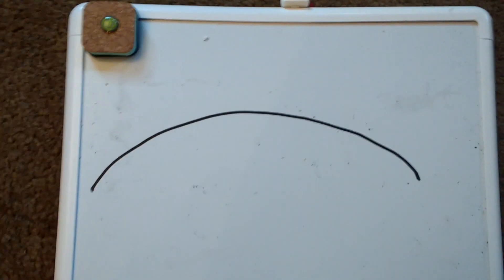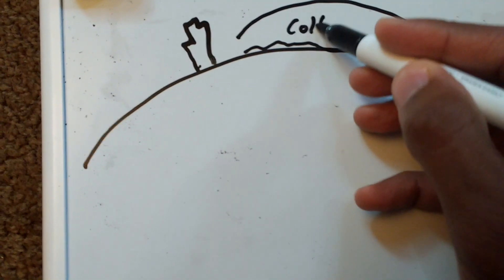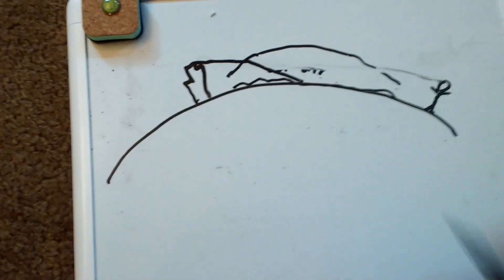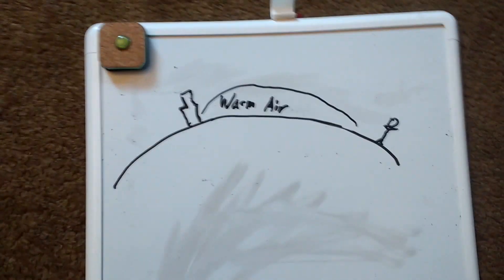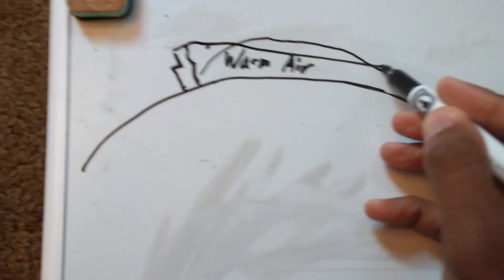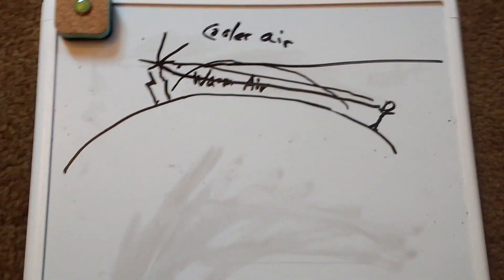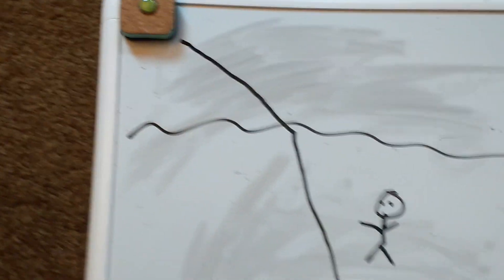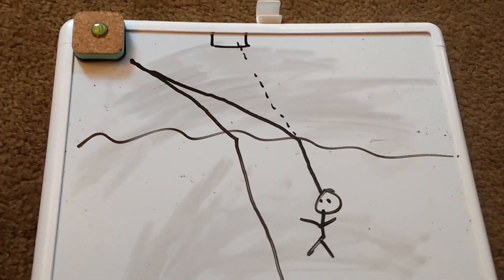Understanding Atmospheric Refraction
Explaining how Atmospheric looming and sinking work in very simple terms.  To see my other video on how one can recreate the effects of atmospheric looming and superior mirages, go